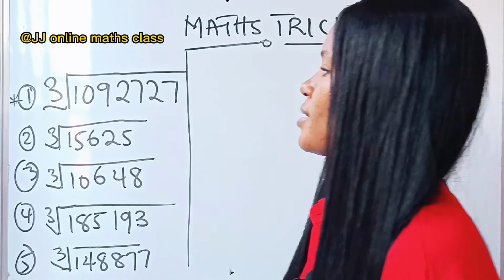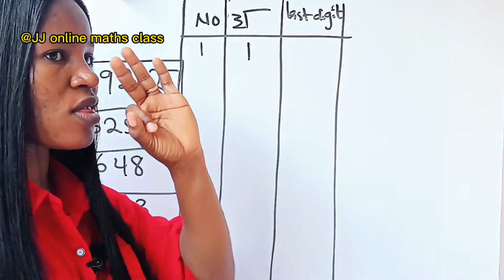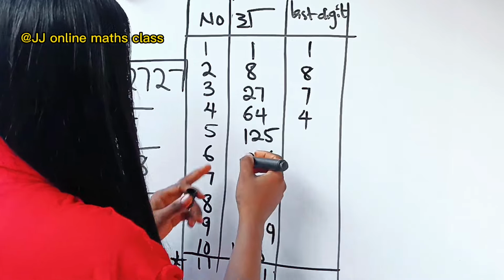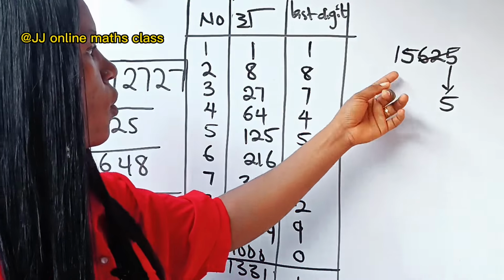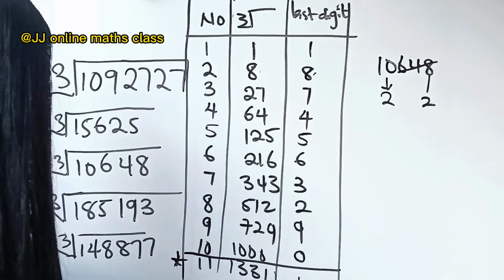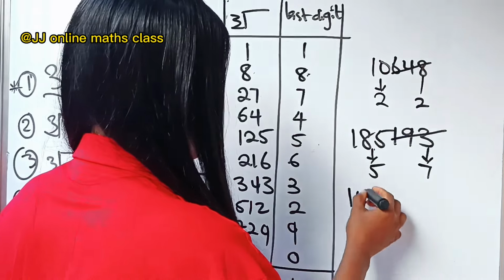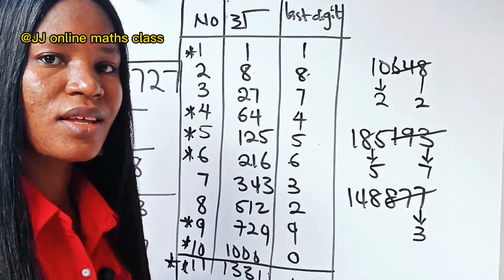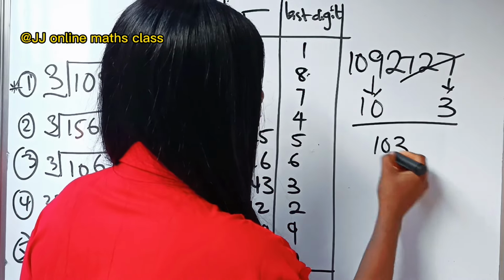Find the cube root of any number in seconds without a calculator.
How to solve the cube root of any number without a calculator in seconds.